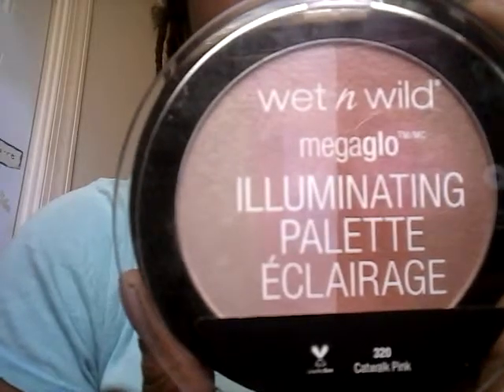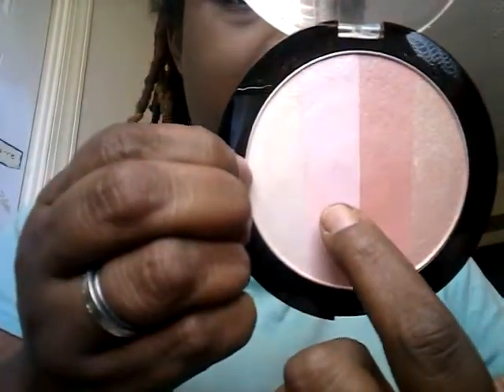September 23, 2017